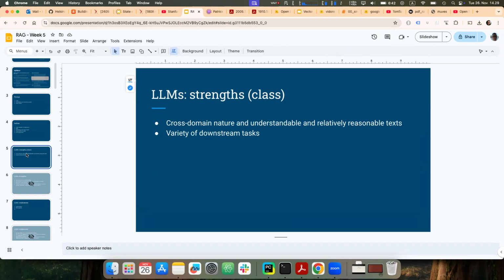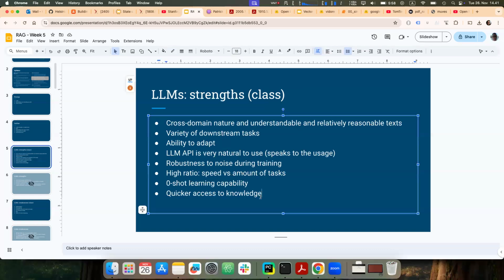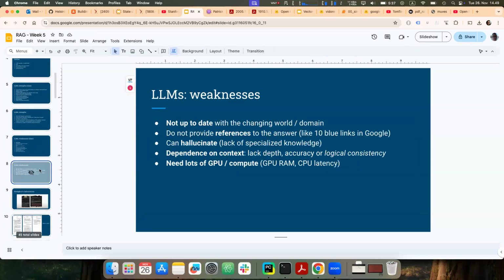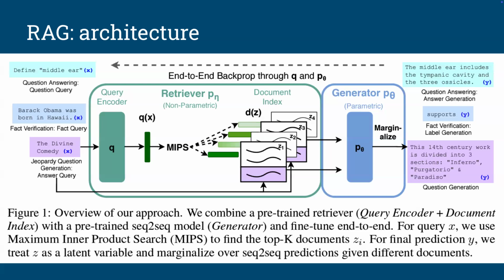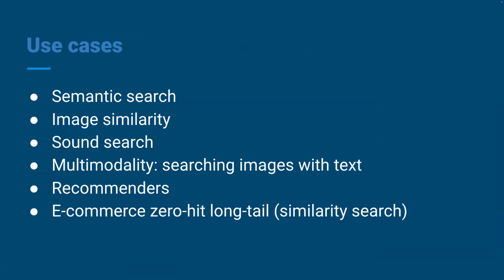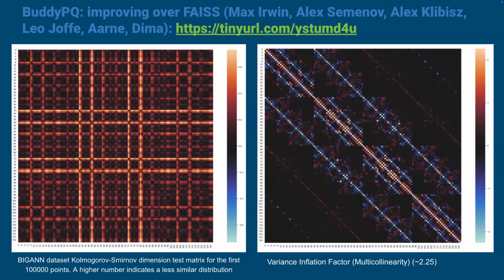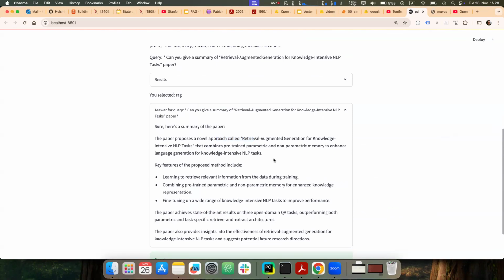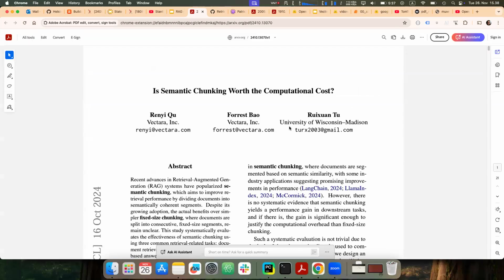Week 5: RAG | Course: Large Language Models and Generative AI for NLP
Note: first 4 minutes don't have an audio, because I forgot to unmute myself on Zoom! :-D

04:00 LLMs: strengths vs weaknesses (group work)
25:47 Examples of LLM weaknesses (hallucination)
27:25 Logical inconsistency
28:53 RAG - is the solution to all issues?
37:43 RAG Architecture
40:24 Vector search in a nutshell
43:06 Use cases of vector search
47:41 Big players in the game and ANN bechmarks
49:39 BuddyPQ: novel ANN algorithm atop Product Quantization
55:13 Searching for natural language query using 1) vector search, 2) vanilla LLM and 3) RAG
59:42 Live DEMO of RAG for querying PDFs
1:07:14 Lab assignments, books and Q&A